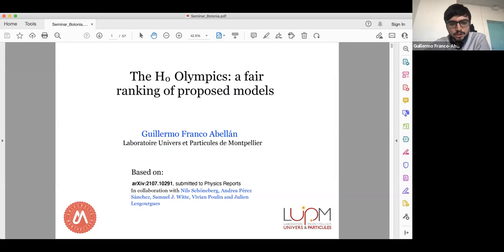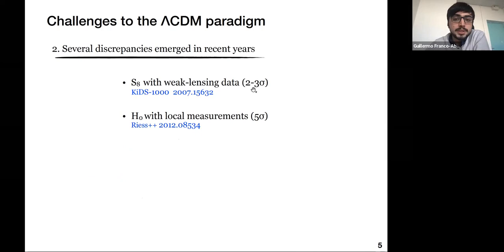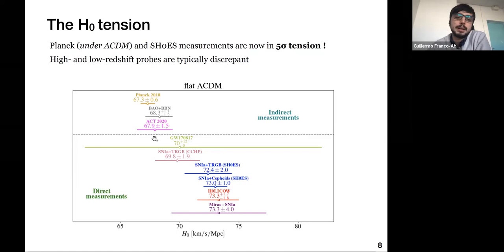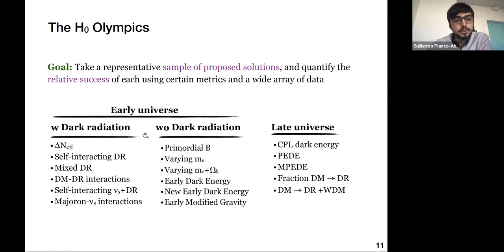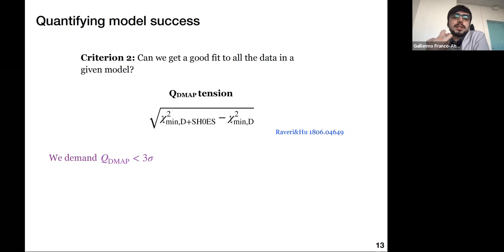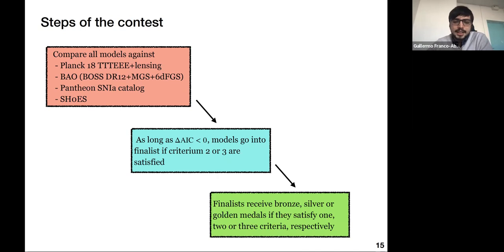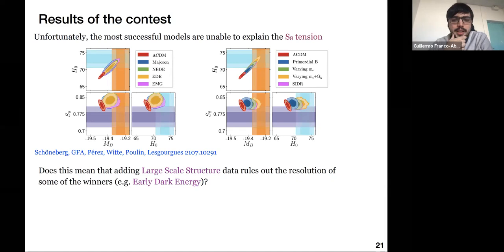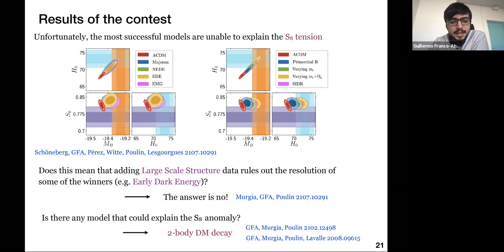Guillermo Franco Abellan (Laboratoire Univers et Particules de Montpellier)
The H0 Olympics: a fair ranking of proposed models.

Despite the remarkable success of the ?CDM model, a growing experimental discrepancy (at the level of 5?) has emerged in the determination of the Hubble constant using different probes. While a vast array of Lambda CDM extensions have been proposed to explain this discrepancy, understanding the (relative) success of these models in resolving the tension has proven difficult. This is a direct consequence of the fact that each model has been subjected to differing, and typically incomplete, compilations of data. In this talk, I discuss a systematic comparison of seventeen different models which have been proposed to resolve the Hubble tension, and explain how to quantify the relative success of each using a series of metrics and a vast array of data combinations.